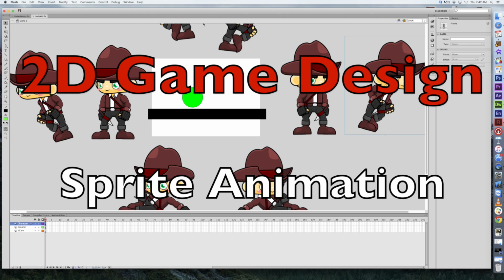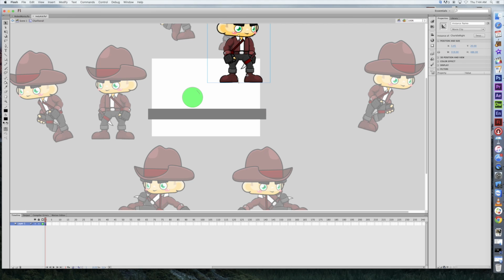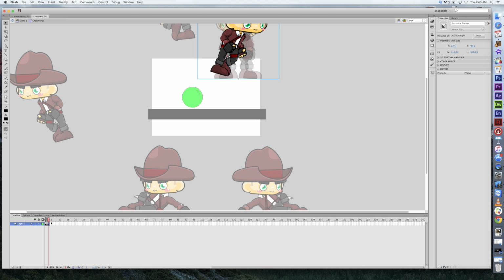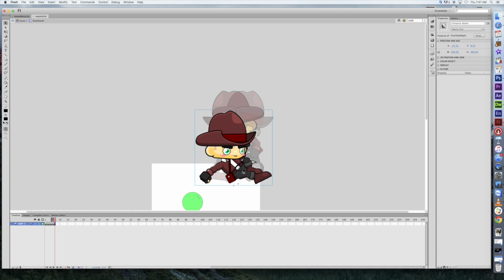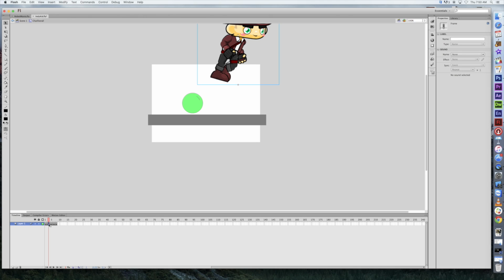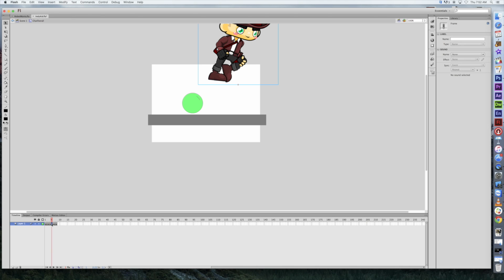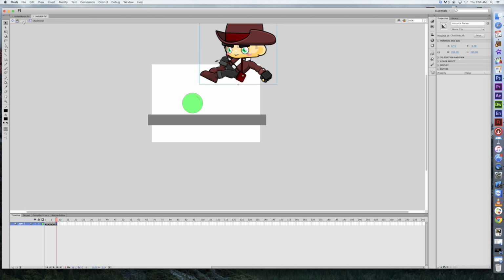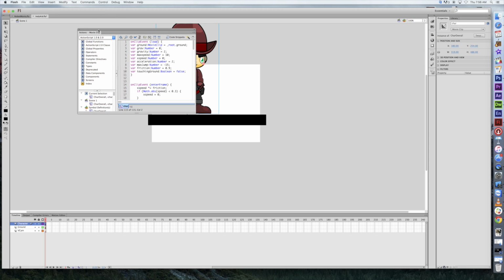2D Game Design: Sprite Animation - Part 2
The hard work of creating the individual animations is over (Part1). Now to combine them into one movie clip with all of the necessary code to make your character run, jump, and slide.